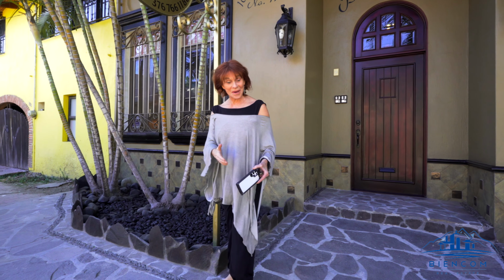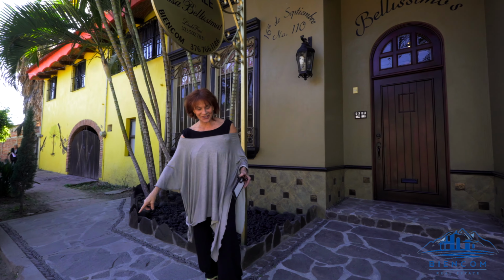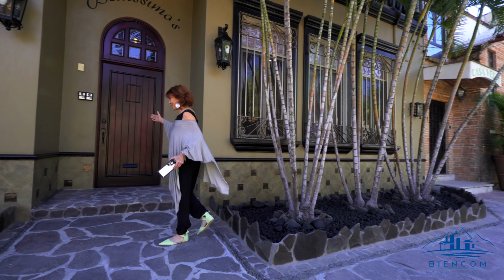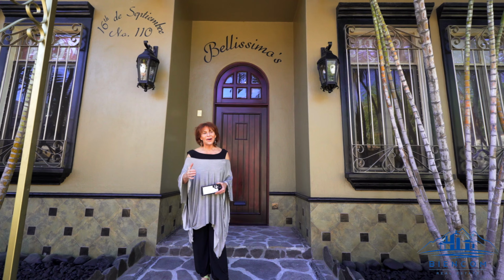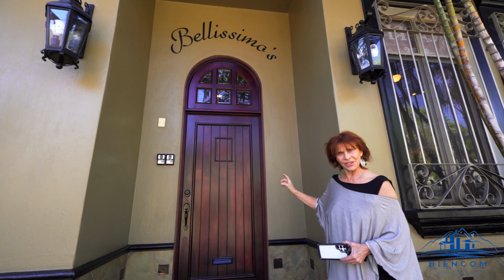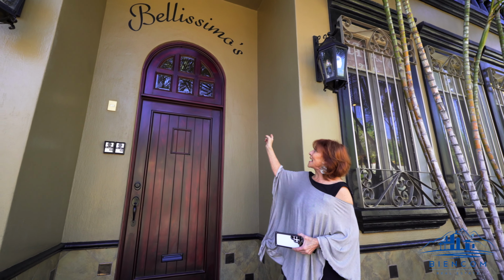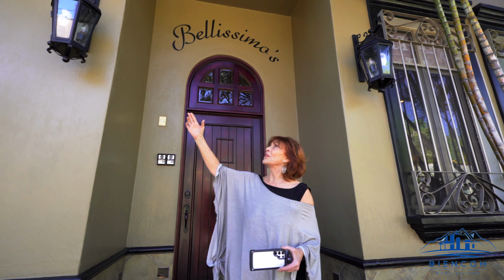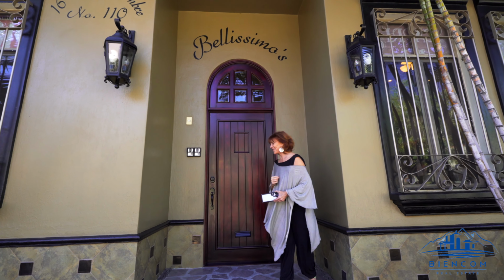The House of Beauty "BELLISSIMA" | Ajijic Lake Chapala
You can’t help but notice this deep green, three story house with black balustrades and wide moldings and terraces on every level, as you walk or drive by the East end of the 16th of Septiembre, known affectionately, as Ajijic’s Garden District.
This phenomenal home, awaits the right buyer who also dreams of architectural design and style and combining sophistication with playfulness. Bellissima-The House of Beauty has it all. Just the street appeal for a Village home is awesome, and also very unusual. Immediately your eyes are greeted with black obsidian stones surrounding the gorgeous palms that shield the house from the passersby. With the front door set back from this extra wide frontage, you already have a sense of the majesty that awaits you when you have your first look behind the burgundy red front door.
This is such a truly remarkable home, you will take hours to tour it, should this be to your liking and in your budget. Most definitely look at everything. Especially the art, because the owner felt, almost every piece was purchased specifically for this home, so 90% of it should remain. Therefore, this is beyond a turn key home, it includes almost everything your eyes will see.
Each room has a distinct personality that reflects the owners Italian and British heritage. There is nothing that has not been meticulously thought-out and incorporated to enhance your day to day living experience. Each room has eye catching focal points. Even the entrance hall from the street has a 13th century, hand cut stone mosaic that’s subtlety imbedded into the tile work. It might be hard to look down, as for sure you will be greeted by soaring 13 and half foot ceilings with curved European coping that distinguish it from 99% of the homes in Ajijic. Once you’ve taken in this expansive feeling, you cannot help be taken back by the floor-to-ceiling fireplace mantel and then to the five extraordinary, handcrafted, tall, iron, arched doors with beveled glass, surrounded by exposed brick to offset the Venetian plaster style of wall finish throughout most of this remarkable home.
These exquisite doors open onto the brand-new pool, re-done at the end of 2023 to have a lounging ledge and comes with the official ledge loungers, table and three Sunbrella custom umbrellas for your pleasure. The stunning bedrooms, bathrooms, kitchen, dining area, and TV area lead you from the main level toward the beautiful new kidney shaped pool and the ‘four years in the making’ Mermaid Mosaic pool surround; the hydro spa, the fire pit, the eye popping 25´ high wall mural wall, the floating plates painted to represent a sunrise or sunset and also to the patio with one of the seven fireplaces and a fully equipped second outdoor kitchen and eating area.
Follow the covered walkway to the Casita with a private rear street entrance (this home runs from 16th de Septiembre to Privada Francisco I Madero, where the parking garage is located), and you will find a divine separate Casita with both a covered patio in the front facing the pool and a Romeo and Juliet covered terrace at the rear, overlooking the Privada with lake views. This Casita is the perfect get away, as it offers complete privacy and features a compact, but fully functional kitchen and huge bathroom with two shower heads and two sinks.

Please, if this is a home you “feel” and a home in your budget, call me or your favorite agent in town to make an appointment. Usually, one days’ notice is needed for a private showing.